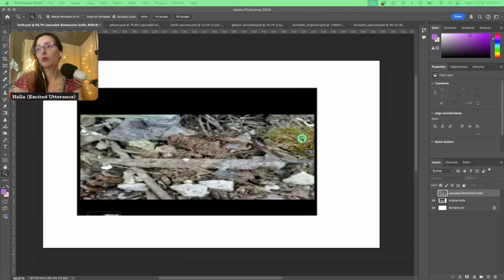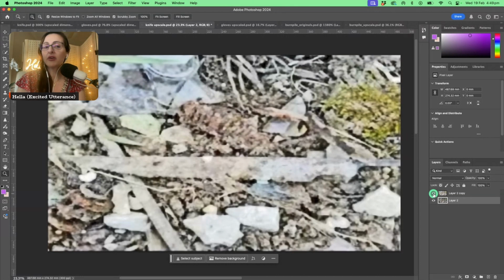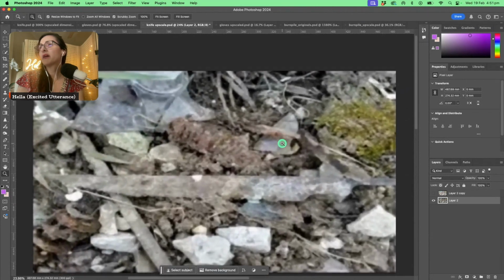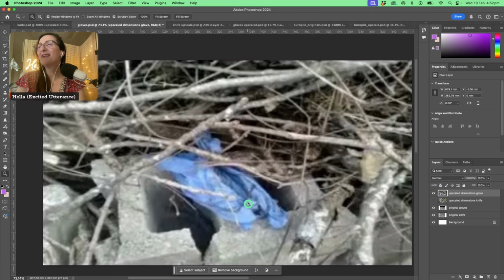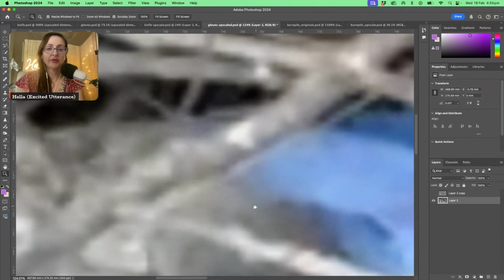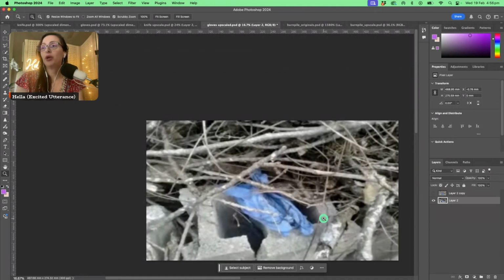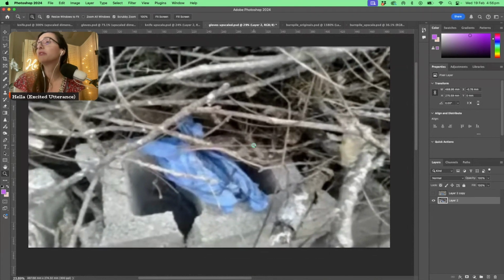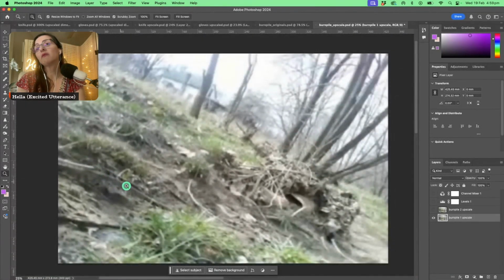New Delphi image evidence: A knife? And gloves? Pro image analysis with Hella 🔍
Some new images relevant to the Delphi murders investigation have been brought to my attention. Credit to @4pittbullsacrossamerica4750 and @CaseXCase.  - your content has inspired me to create this short video with the aim to make the images easier to view and interpret.

Let's work together to freerichardallen !!!